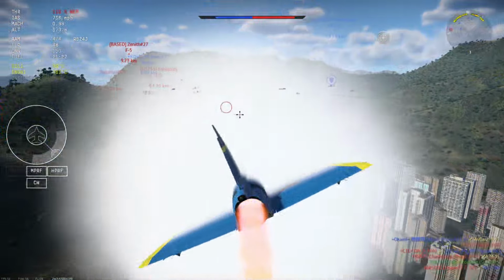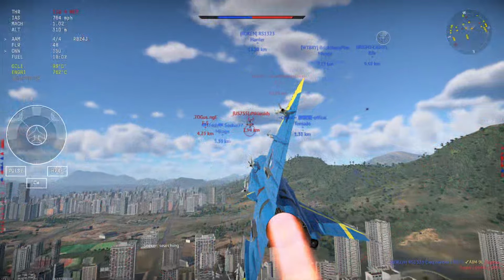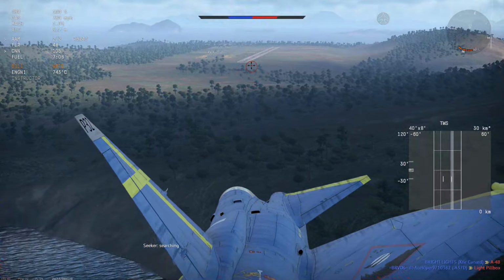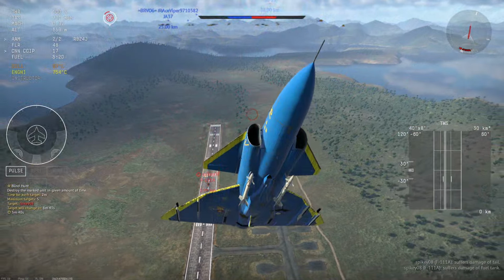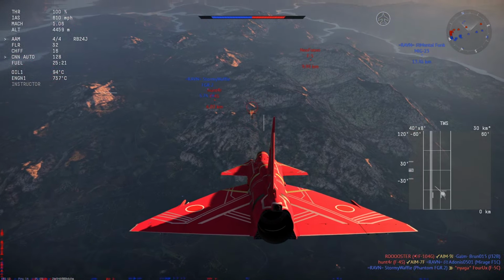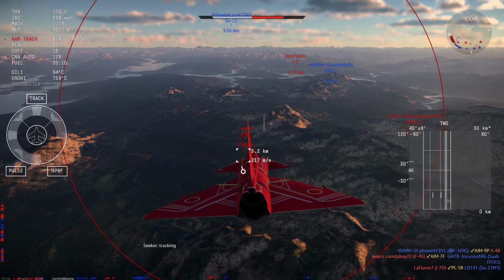The JA37C Viggen In 2024 | War Thunder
Hey guys hope you are doing well! In todays video I just free hand rant about the JA37C Viggen and how it cant handle the current BR match up.

My Pc Specs:

Case: Custom Cooler Master TD500 (Overlord Albedo themed)
Mobo: Gigabyte B450 Aorus Pro Wifi
Cpu: Ryzen 5 3600
Gpu: Gigabyte RX 6500 XT 4 GB OC Edition
Gpu: MSI RX 580 4 GB OC Edition
Ram: XPG Z1 32gb kit (runs at 3200mhz)
Psu: Aresgame 750W 80 Plus Bronze
Mic: Logitech GX Pro's Second Generation